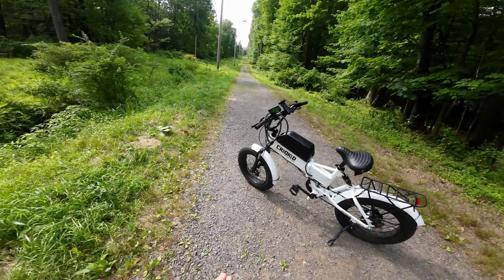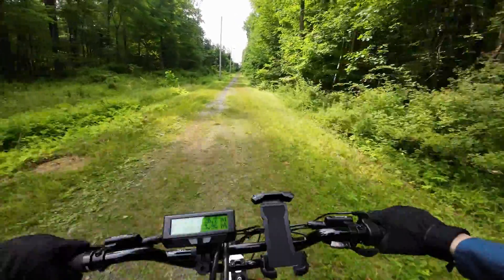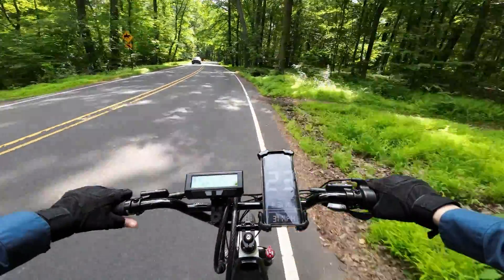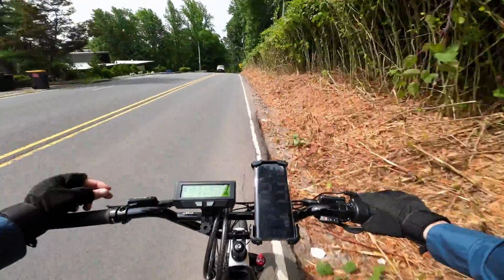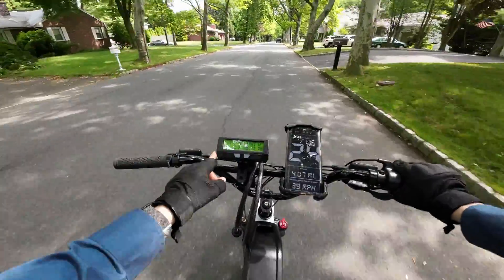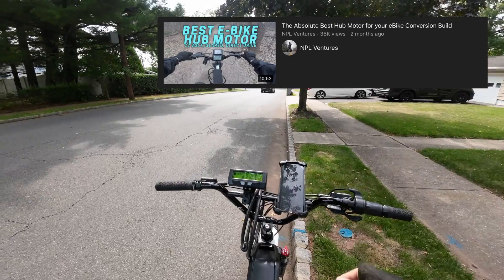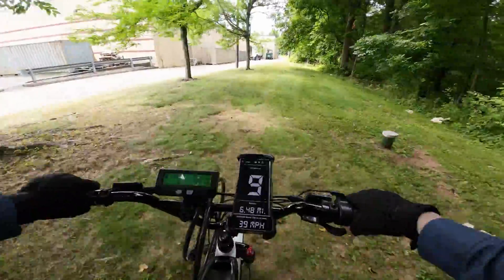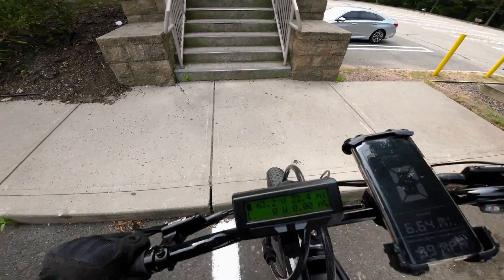Why I Won’t put a Powerful Direct Drive Hub Motor on my eBike Build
Update on my custom ebike conversion build including my controller settings and performance. I also share my thoughts on high powered direct drive hub motors vs geared hub motors for ebike builds.